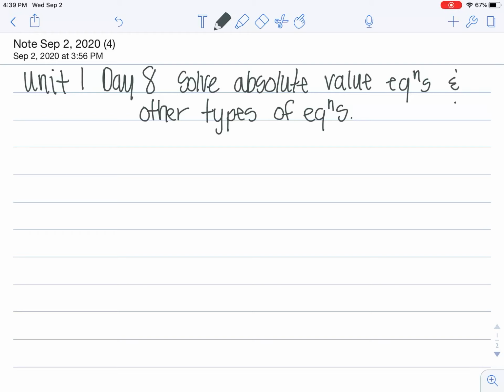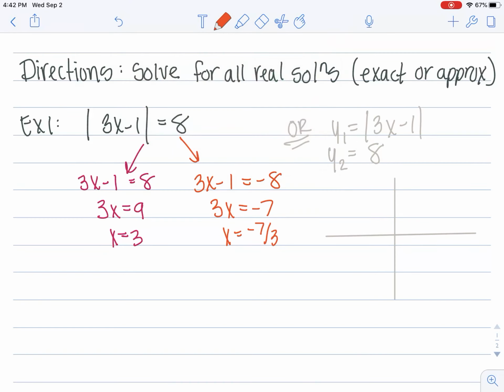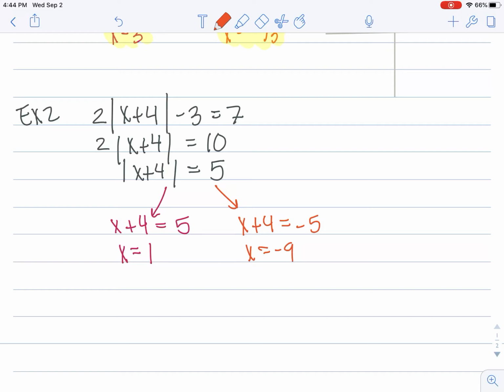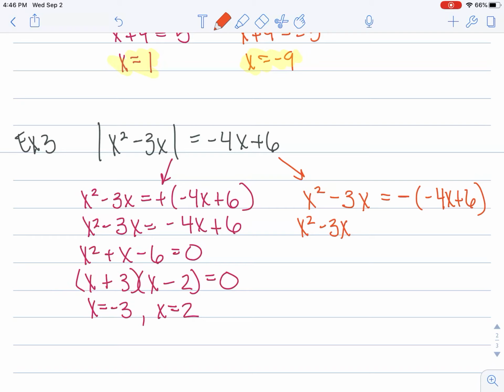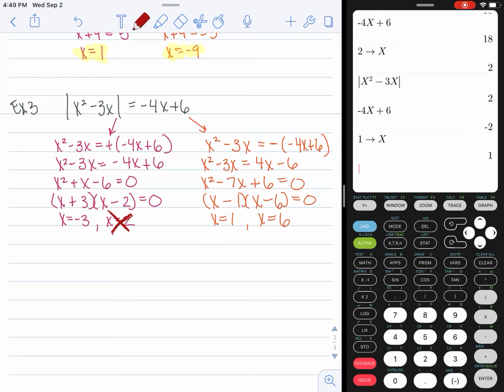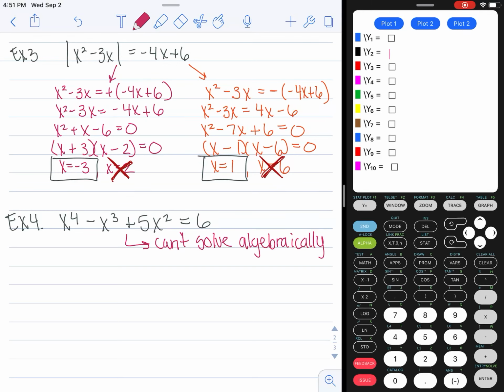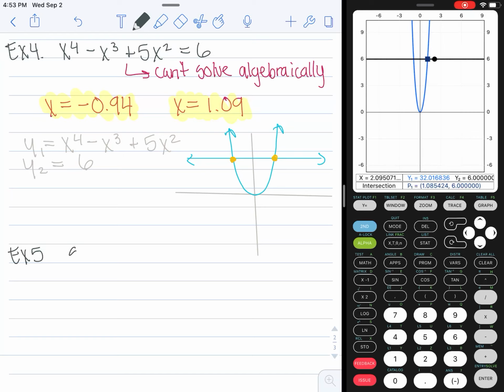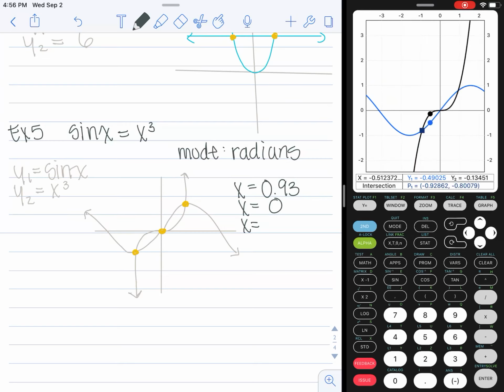HPC-UNIT 1-DAY 8